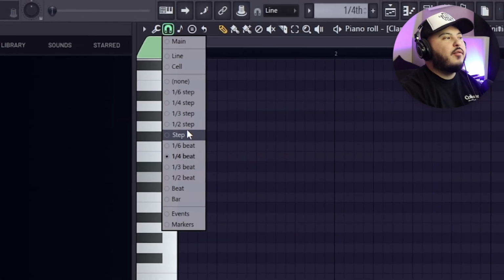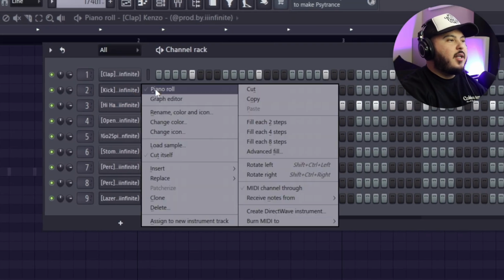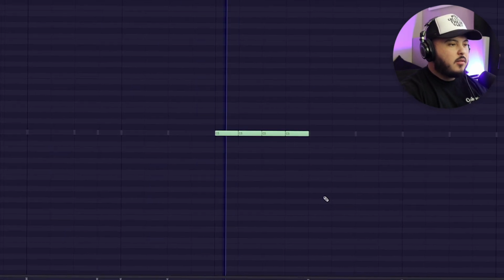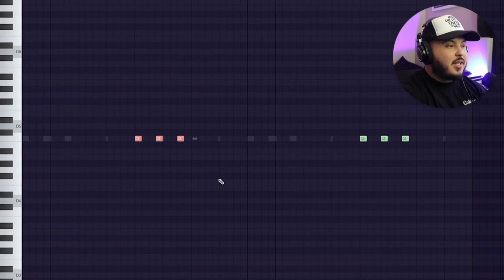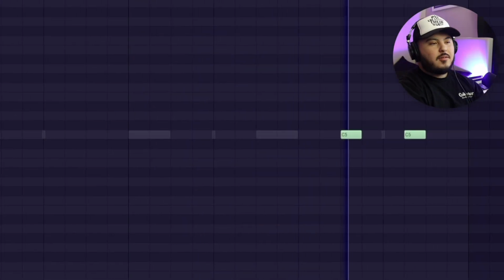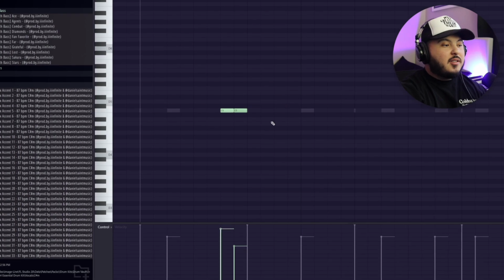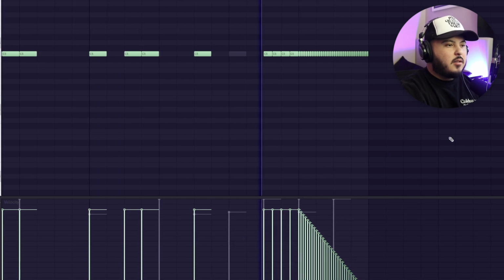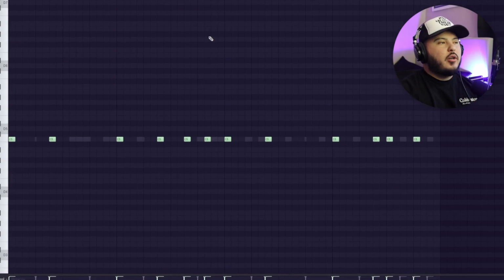West Coast Drum Patterns Every Producer Should Know | How to make a drums in Fl Studio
If you like the drums in this video I highly suggest that you get the Drum Loop Kit I just released: